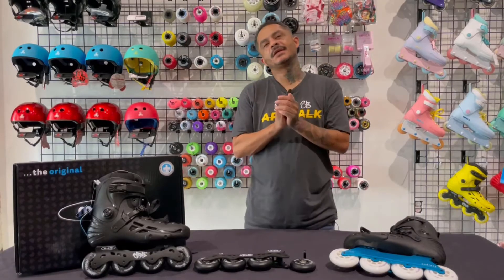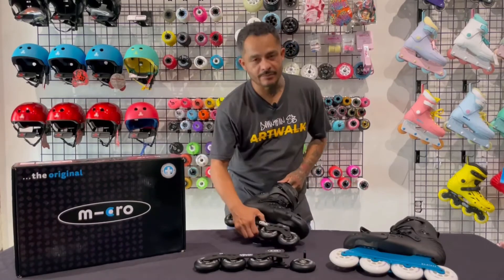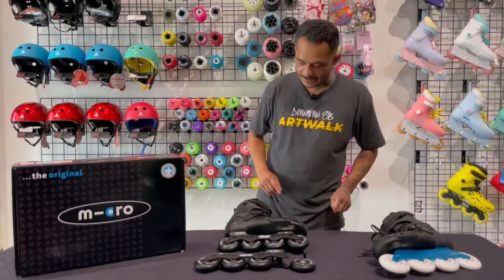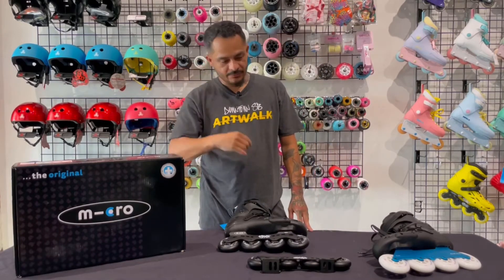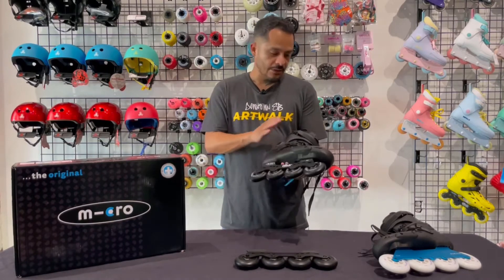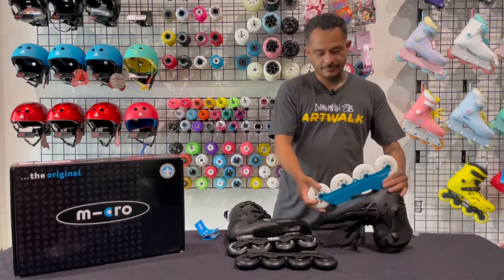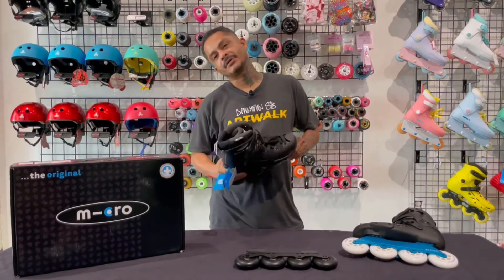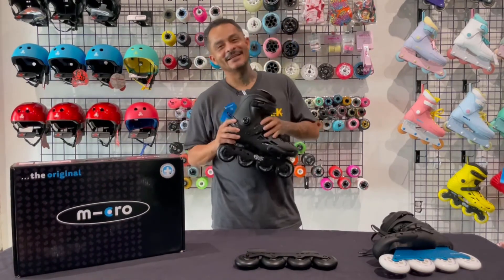Micro MT Plus - A Perfect BEGINNER/INTERMEDIATE skate and why! - Knight Skate San Bernardino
KNIGHTSKATE.COM

In this video I quickly go into the reasons that I think micro makes one of the best beginner level skates with the MT plus. This gate is available in the store and online at knightskate.com

Knight Skate is a skater-owned shop based out of San Bernardino, California. In addition to providing urban skaters with everything they need to get rolling, they also host many free events that create the opportunity for people to skate with others and become part of the broader skate community. This is all supported by people purchasing their skate goods from Knight Skate whenever possible. If you can, please consider Knight Skate for anything you might need for Inline and/or Roller Skating.